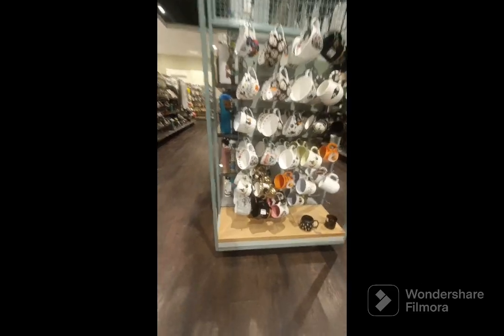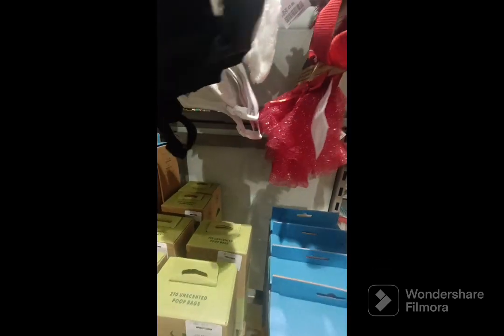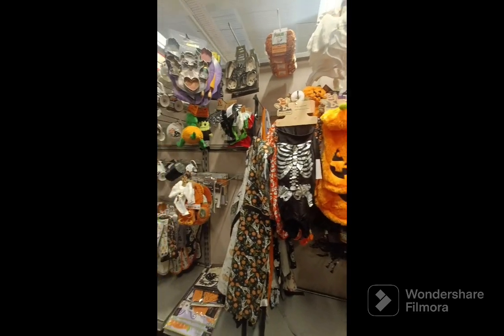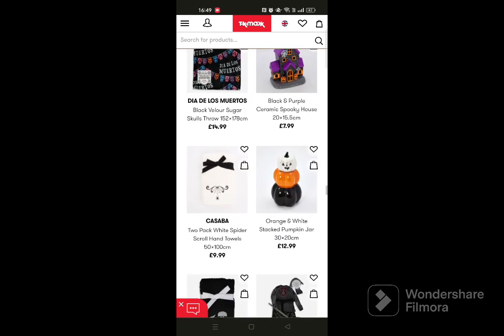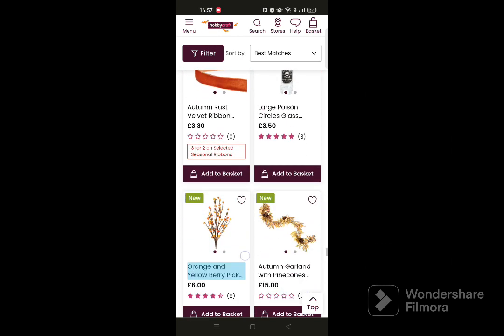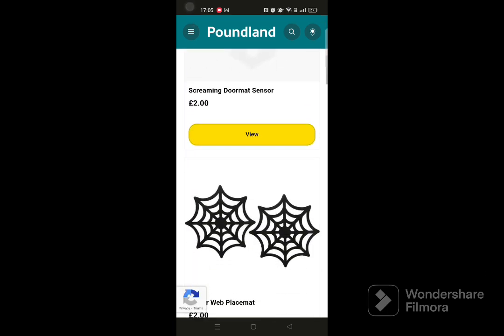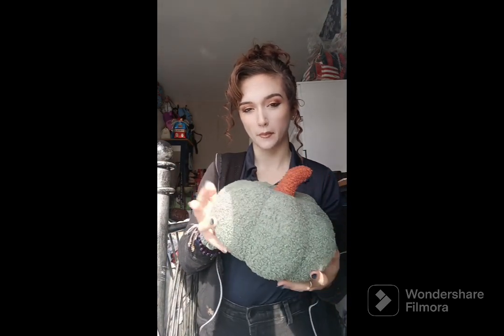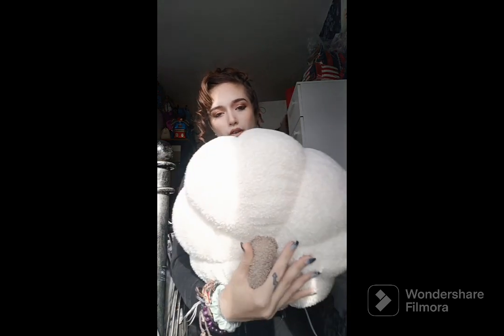Halloween Shopping in the UK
Halloween Shopping in the UK | 2023

Hello beauties!
Here with the annual Halloween shopping video of most places here in the UK!
Some shops you'll have to hurry along to!

Shops:
TKMaxx
Hobbycraft
Poundland
Asda
Wilko - Closing Down!!
SHEIN